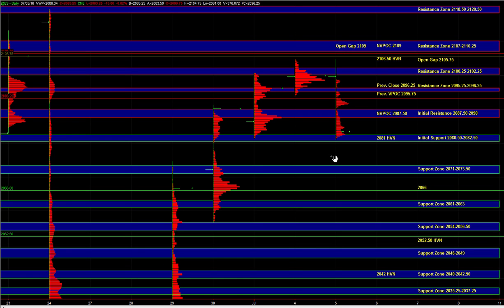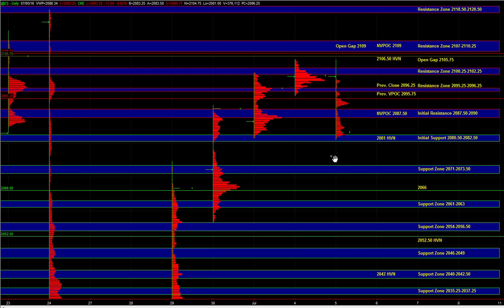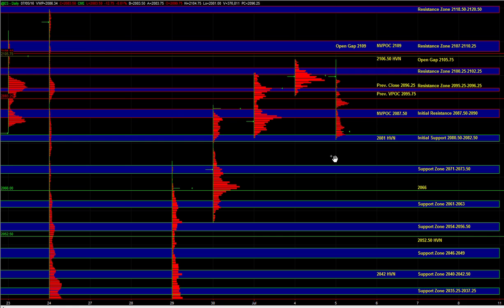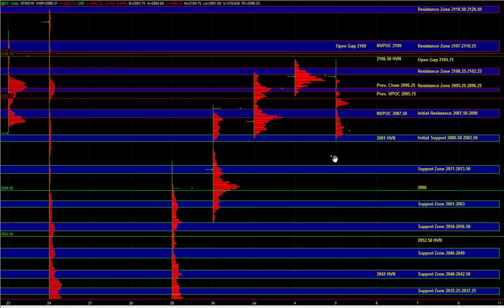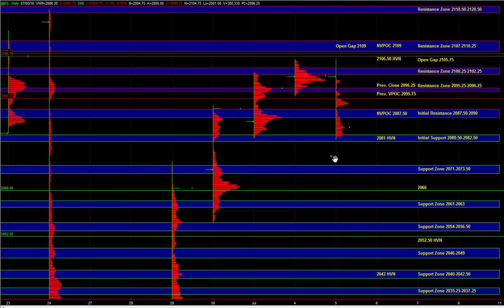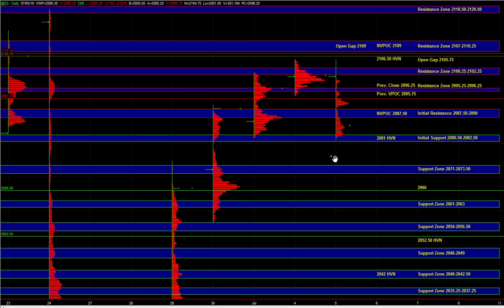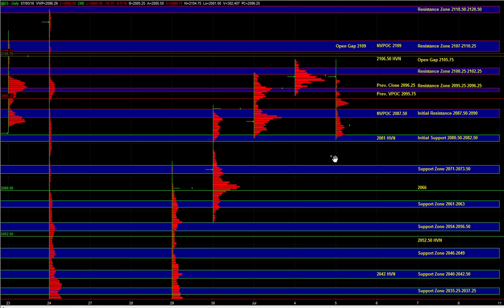07/05/2016 E-mini S&P 500 Futures Key Support / Resistance Zones & Trade Plan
E-Mini S&P 500 Futures Key Support / Resistance Levels and Day Trading Plan for July 05, 2016. Posted before the open for EMiniPlayer members
Risk Disclosure: